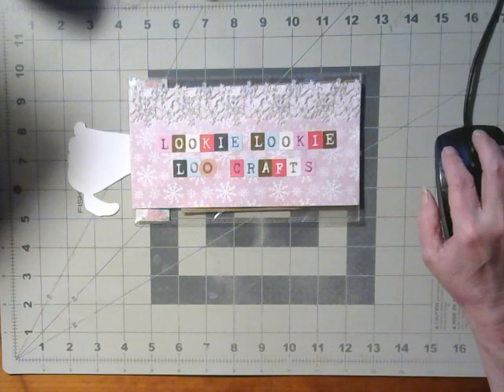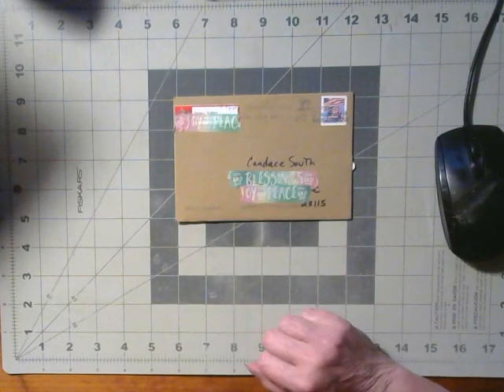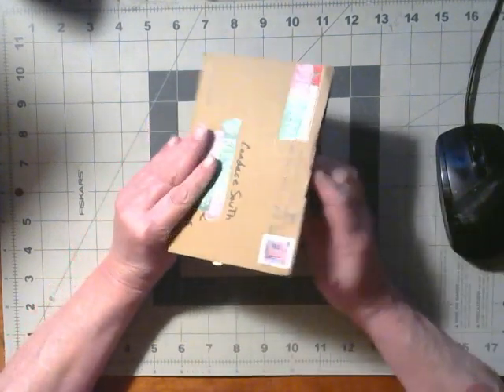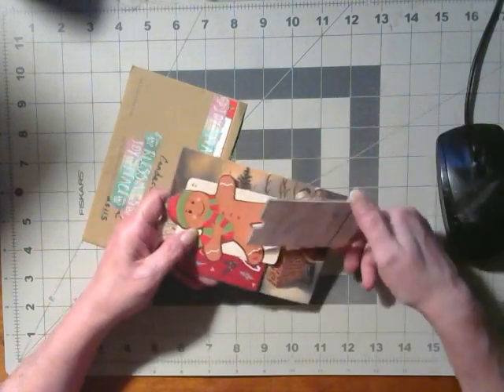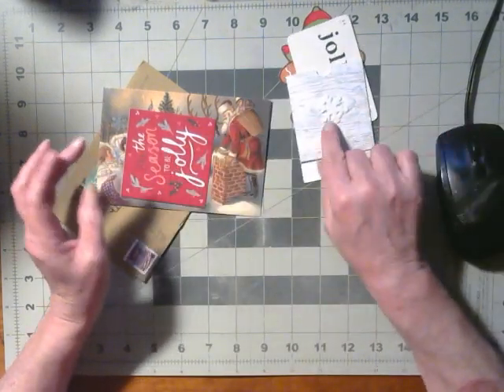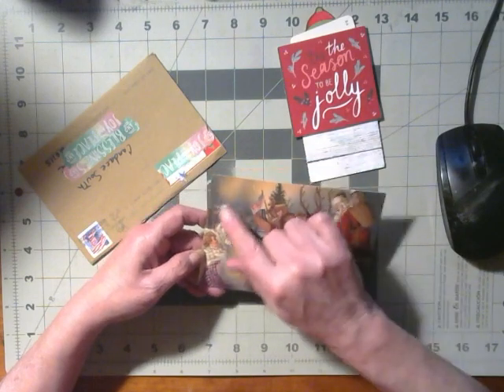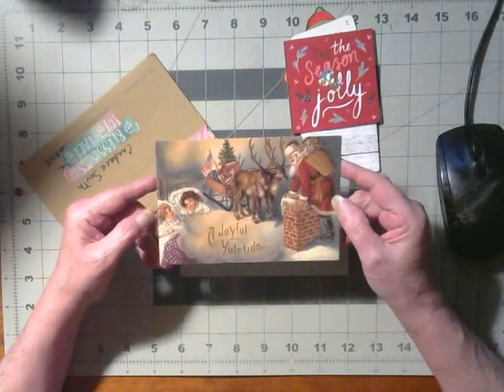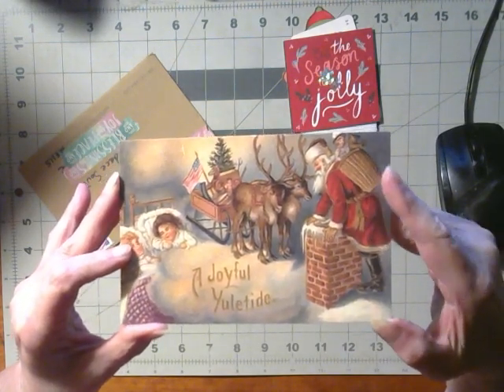A beautiful Christmas card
Collabs I am participating in.

3.
1. Diamond paint with us.

Unboxing:
PandaHall Selected
Validity Period: 2022/8/26 00:00 -2023/8/26 23:59